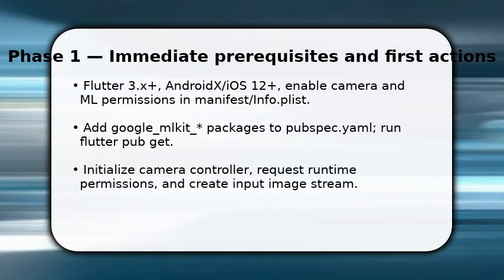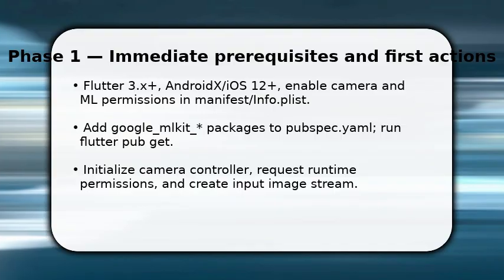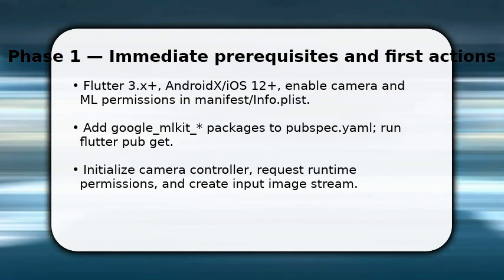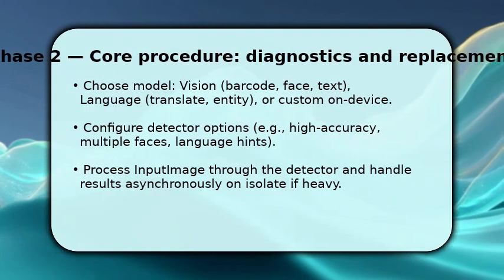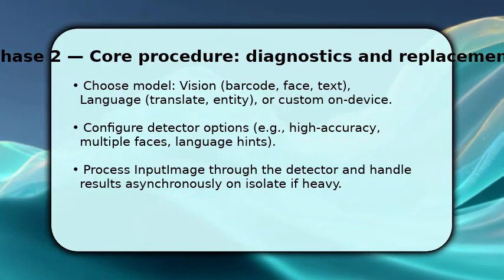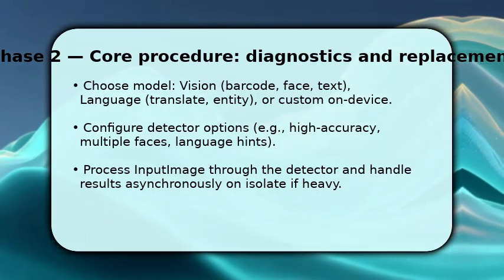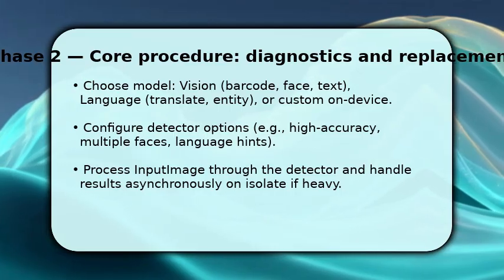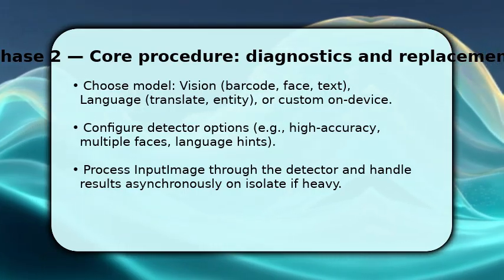How to Use Google Ml Kit in Flutter - Full Guide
How to Use Google Ml Kit in Flutter - Full Guide | 🔒 Surfshark VPN Deal — Stay private and secure. $1.99/mo + 3 Months Free ▸

Dive into the world of machine learning within your Flutter applications using Google ML Kit. This comprehensive guide covers installation, integration, and practical examples to help you harness predictive analytics for enhancing user experience.

Google ML Kit, Flutter Integration, Machine Learning in Dart,